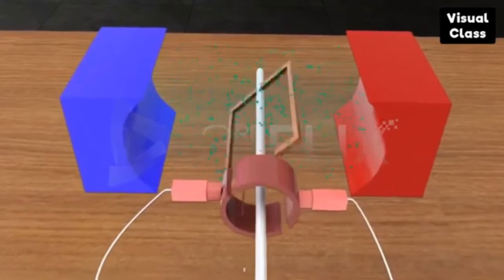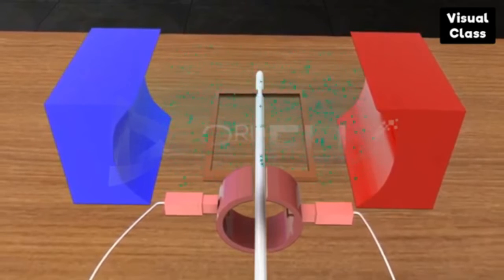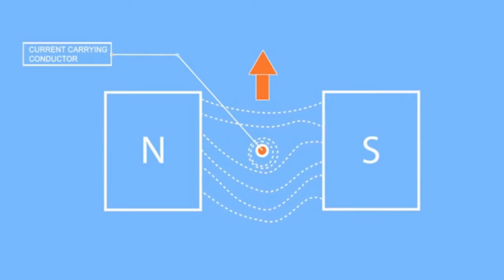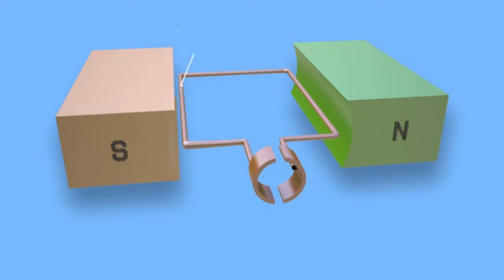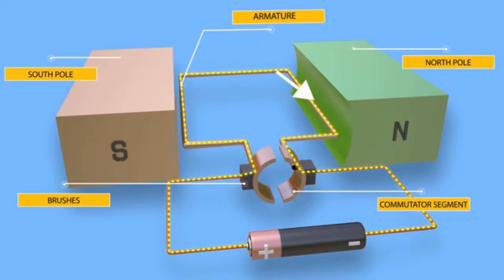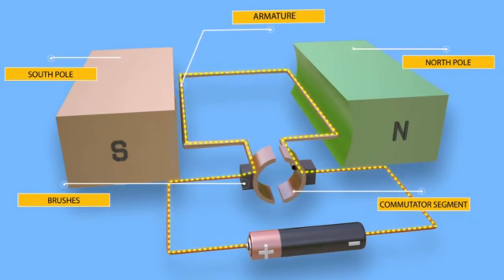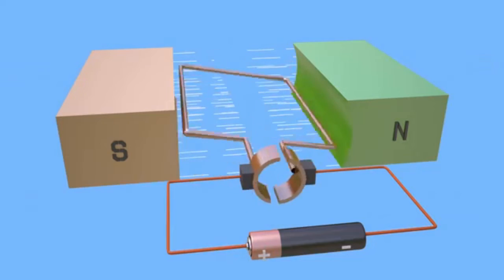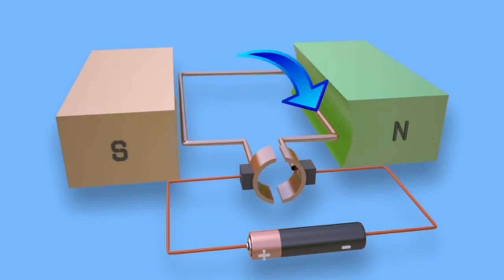generators and motors